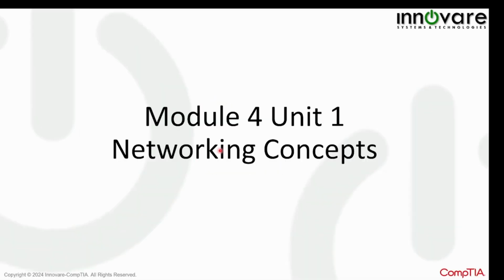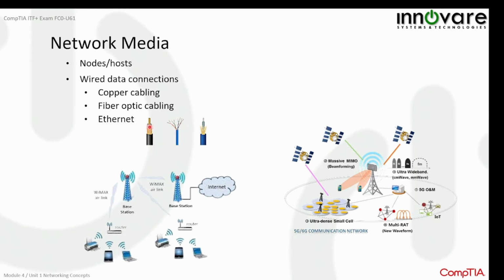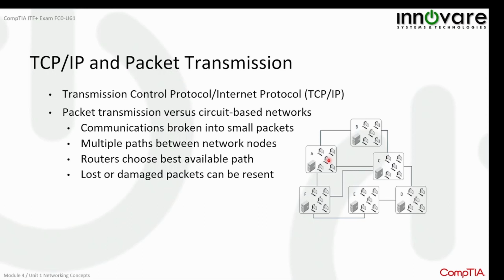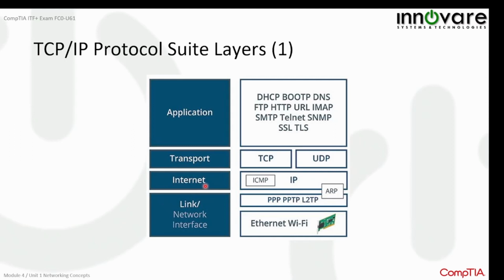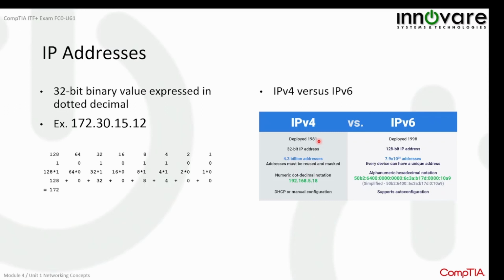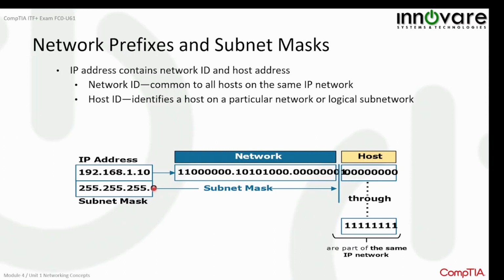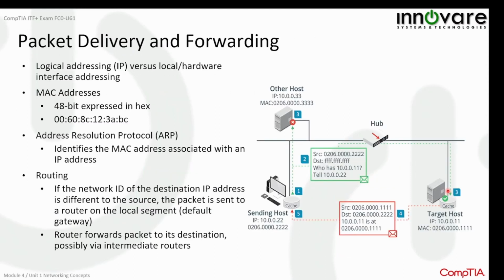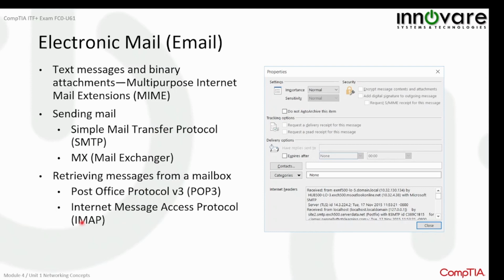CompTIA ITF+ Module 4 Unit 1 Networking Concepts by INNOVARE